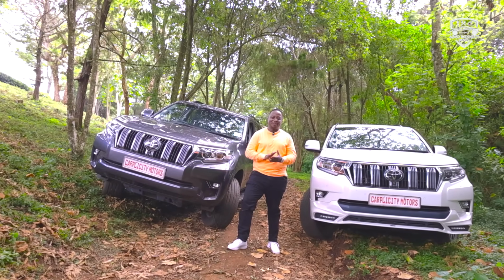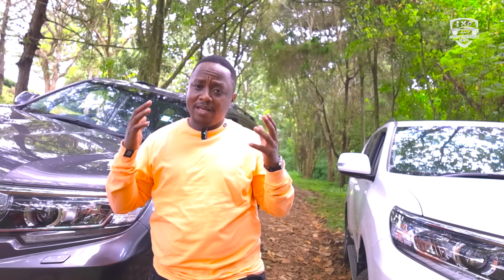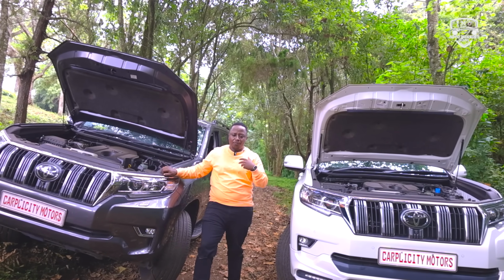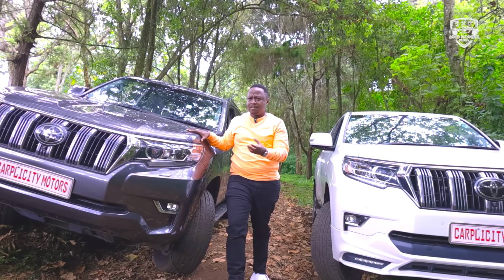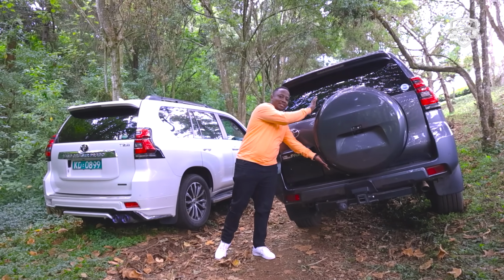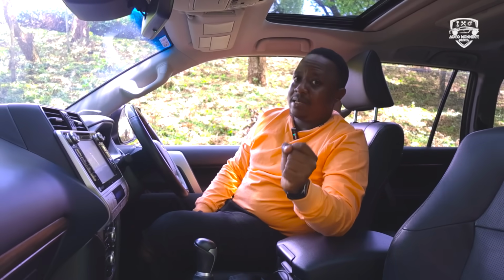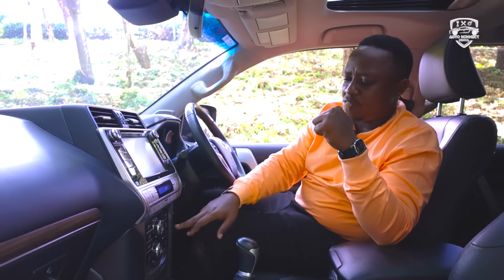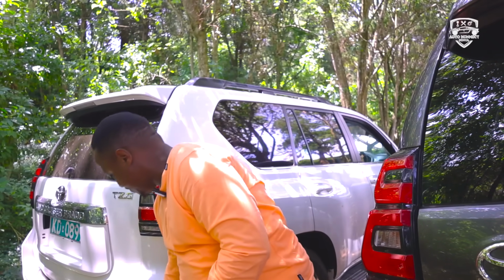THE 2018 TOYOTA PRADO J150 KAKADU vs The 2018 TOYOTA PRADO TZ-G. WHAT ARE THE DIFFERENCES?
On this video we get up close and candid with these two PRADO J150s to see if their differences justify the cost.